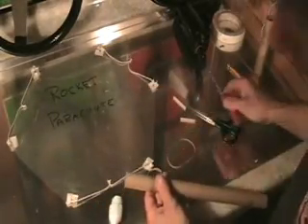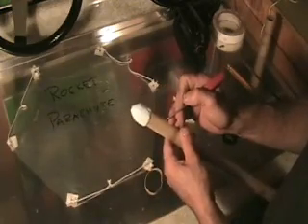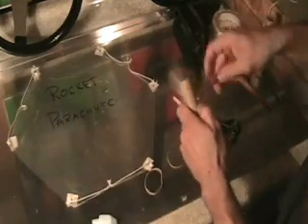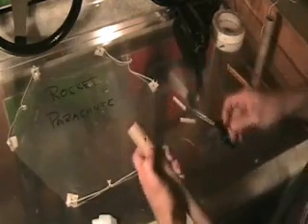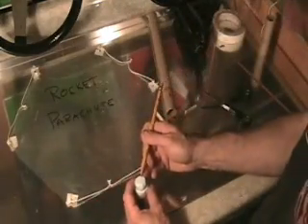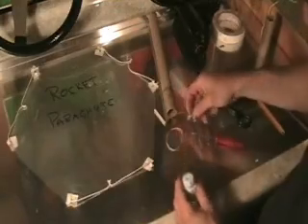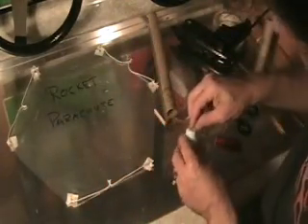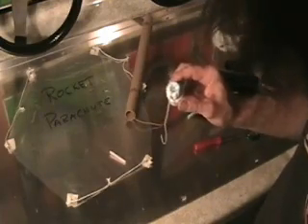Build a rocket from household 'STUFF' pt 5 attaching the nosecone and parachute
Fifth step in making a complete, launchable rocket from stuff you have at home. Attaching the nosecone and parachute.